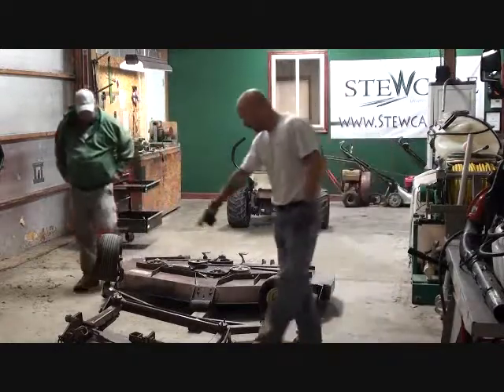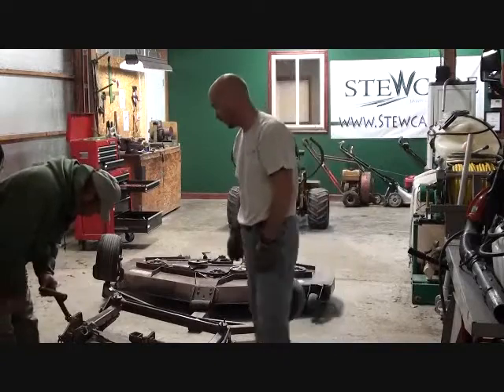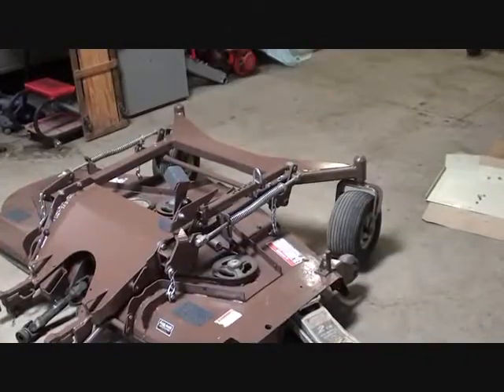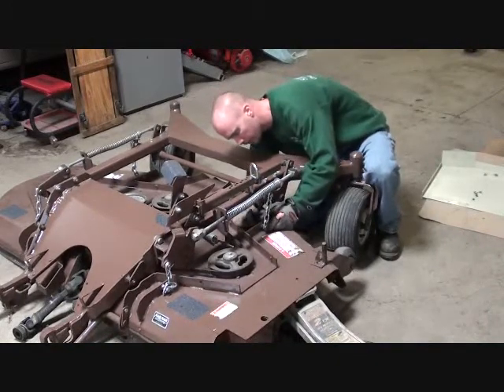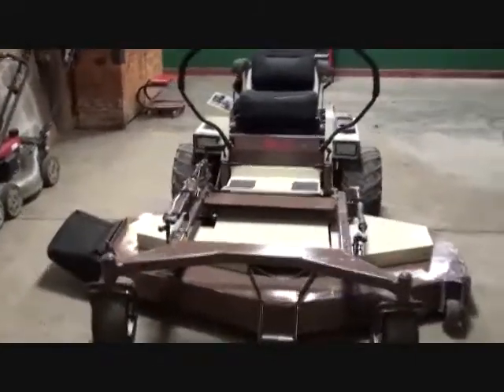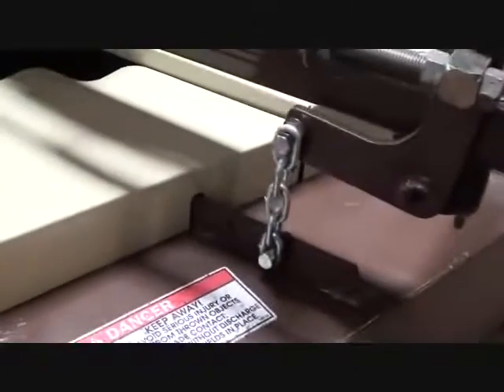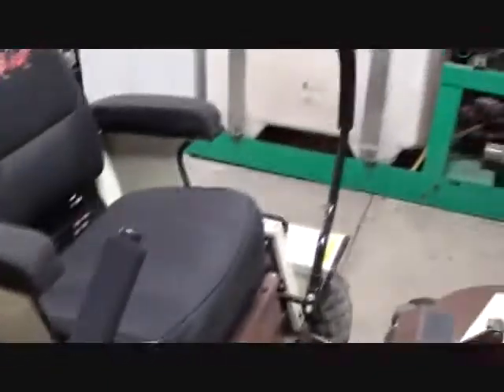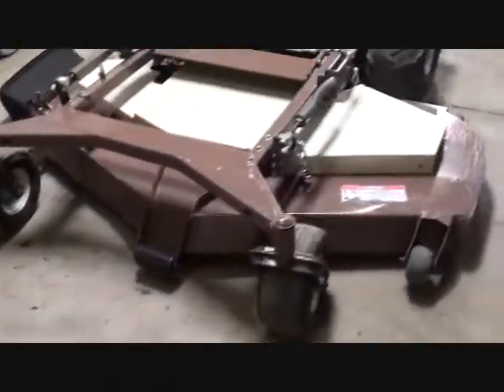Stewcare Mowing Pains Episode 18